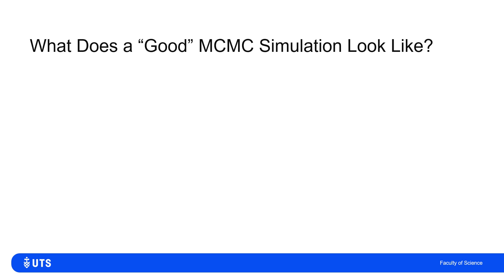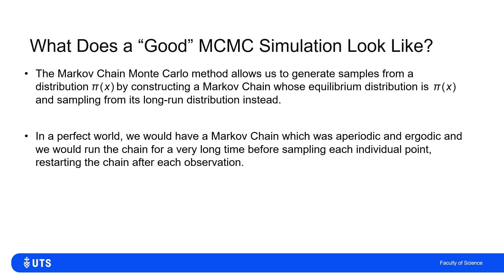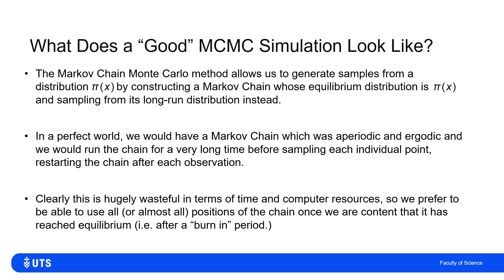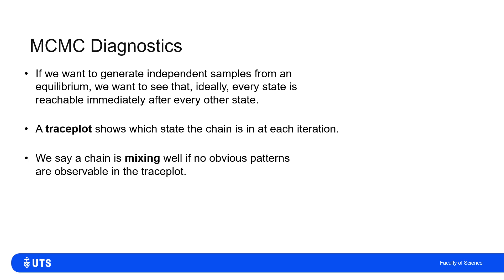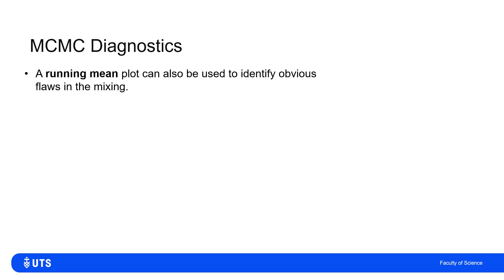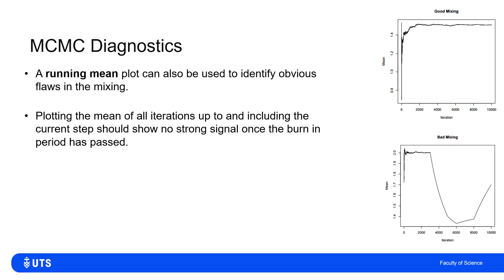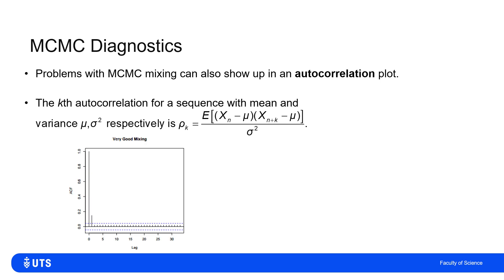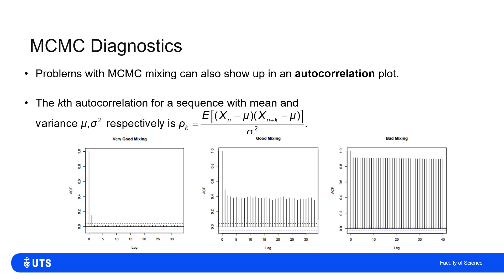Markov Chain Monte Carlo (MCMC) Diagnostics